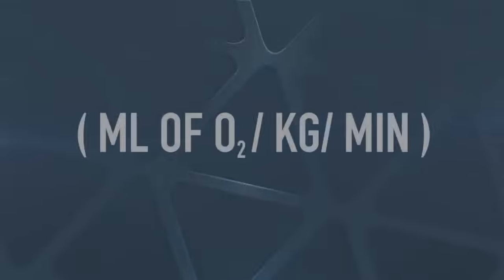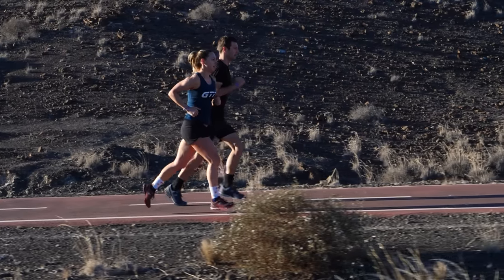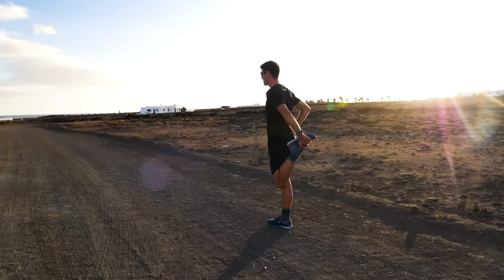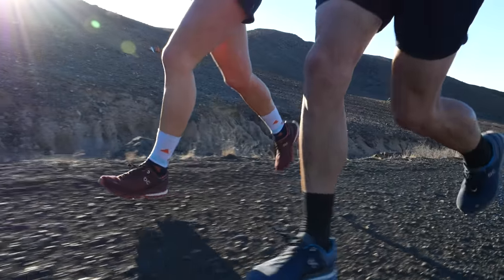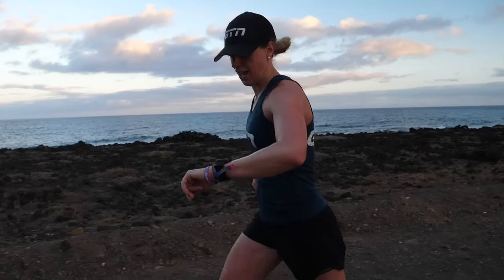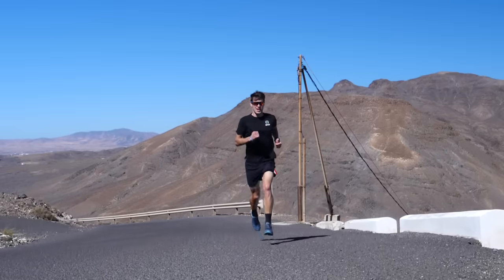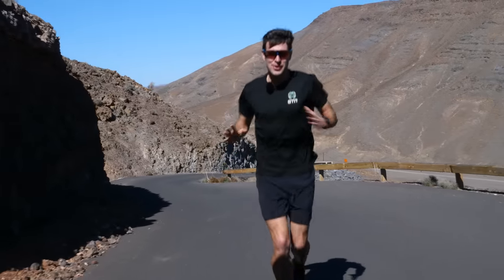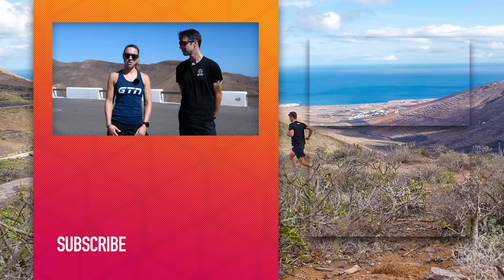How To Improve Your Running VO2 Max | Triathlon Training Explained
We talk a lot about Vo2 Max here at GTN - but how do you actually improve it and specifically for running? Don’t be put off by the letters and numbers VO2 max, Mark and Heather are here to get you fitter and faster!

Your VO2 is basically your engine, how efficient you are at being able to use the oxygen available. This is not the only component to running fast but it’s certainly a clear objective measurement of fitness and therefore can be improved with training. VO2 is especially important for distance runners.

If you'd like to contribute captions and video info in your language, here's the

📹 What Is A VO2 Max Test?

Ariel - Ooyy
Crispy Days - Lupus Nocte
Last Call of Summer - Maiwan
Skydive - Killrude
Slow You Down (Instrumental Version) - Park Lane.
Suburban Sunrise - Ran the Man